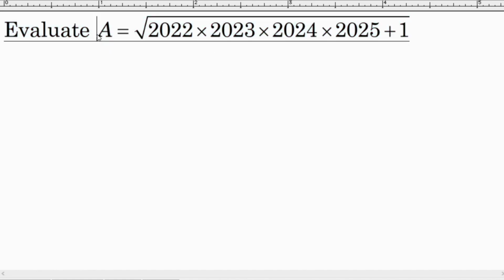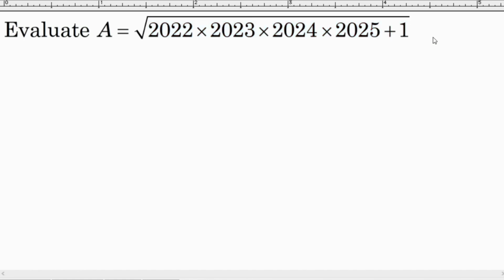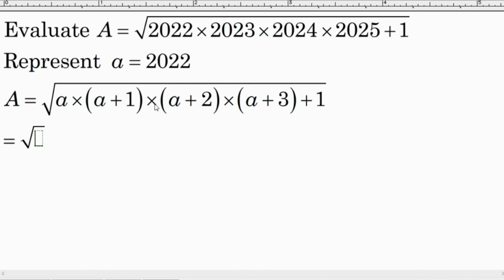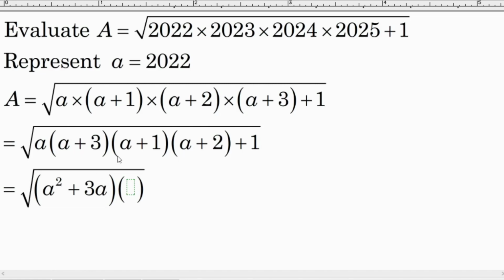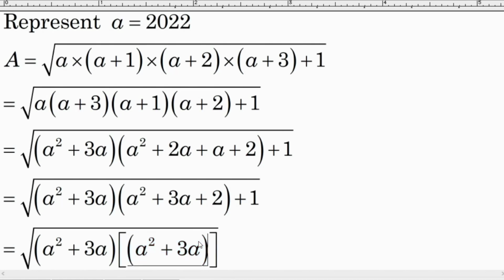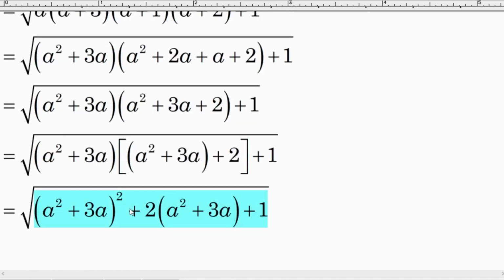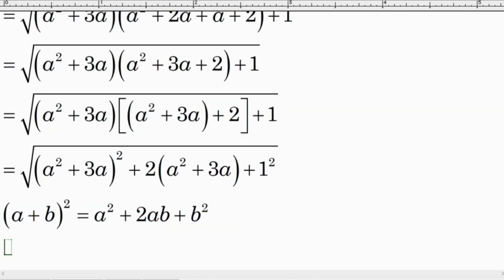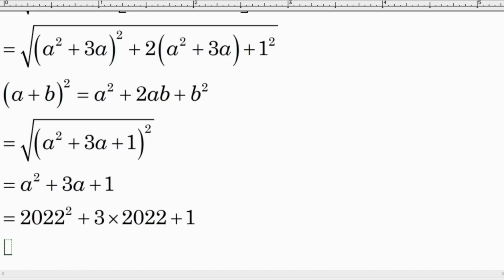Evaluate A | WSE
WSE International
Mathematics
Physic
Chemistry
Biology